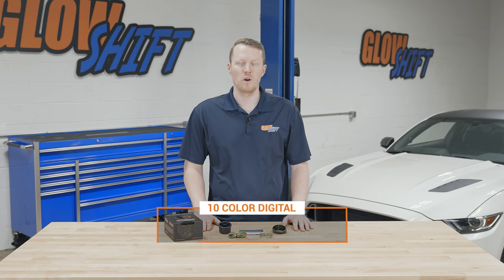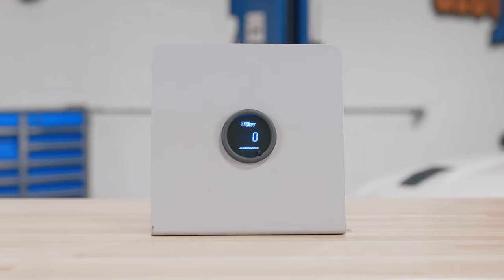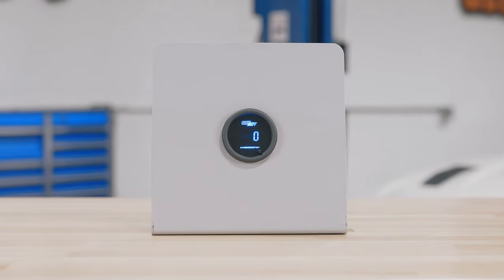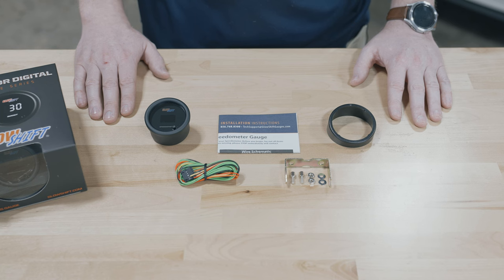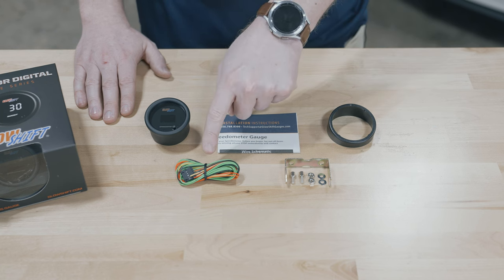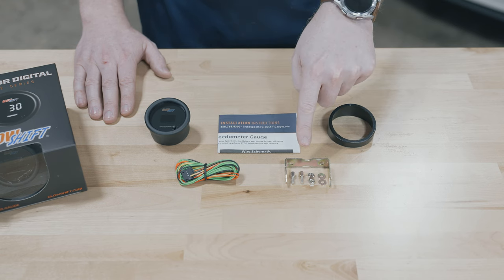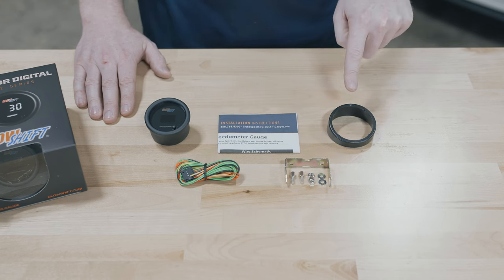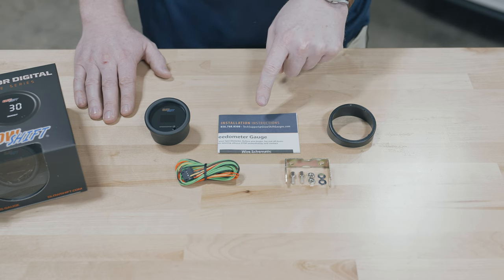Unboxing | GlowShift 10 Color Series Digital Speedometer Gauge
In this video, we will unbox our 10 Color Series Digital Speedometer Gauge to show you everything that's included with your purchase.

DIGITAL SPEEDO GAUGE
In this GlowShift Unbox Series Video we’ll show you everything that comes with the purchase of our 10 Color Digital Series Speedometer Gauge. This digital speedo is designed for anyone looking to install a smaller profile digital speedometer for cars and trucks. The size makes it perfect for building a custom dash or replacing stock analog and digital speedos.

AFTERMARKET DIGITAL SPEEDOMETER
When you open up the box, you’ll see the 2-1/16” (52mm) Digital Speedometer. Also included is a 2’ Power Harness with a 6' Signal Wire, a Mounting Bracket and Hardware, a Gauge Visor for sun glare, and Installation Instructions.

10 COLOR DIGITAL SERIES
The 10 Color Digital Series features a flat black gauge face and low profile tinted lens with bright LED digital numerical readouts. Each gauge has an ultra-thin design with a depth of 1-1/16” (27mm) and display that measures 3/8” x 5/8” (9.5mm x 15.92mm). Set the display to one of 10 available colors. At startup, Self-Calibration Mode ensures the gauge is performing optimally. For easier viewing at night, connect the orange wire to the headlight switch source and the gauge will dim 50%.